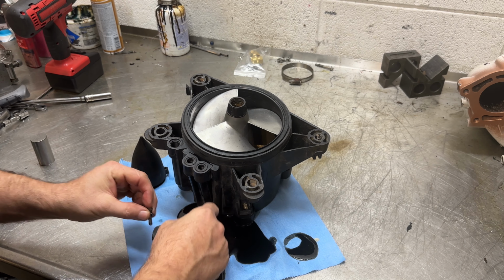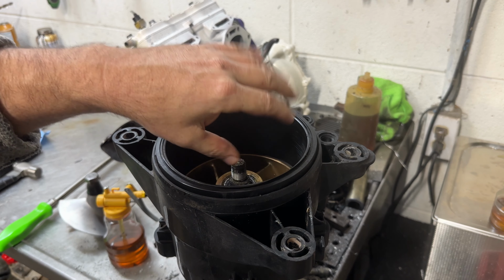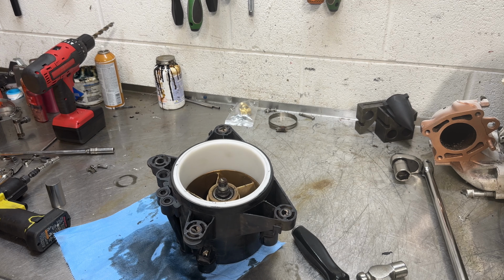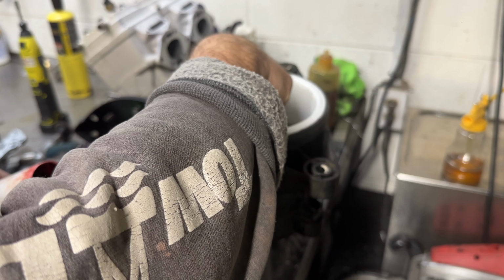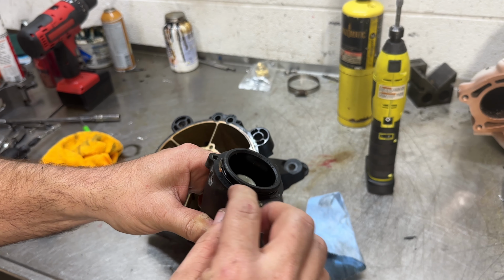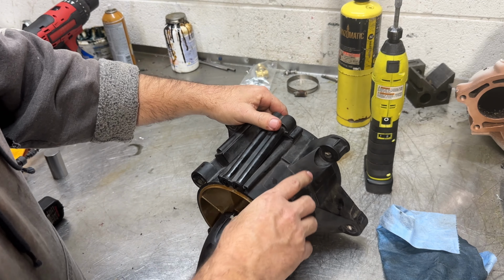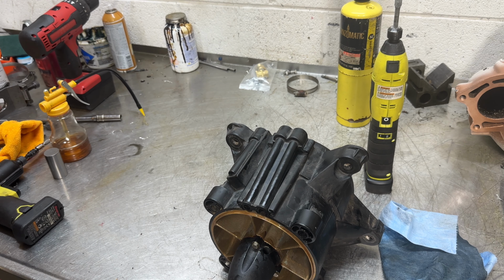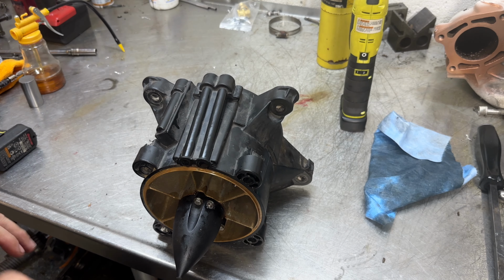Sea-Doo 2 Stroke Wear-Ring Install with pump oil.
Uploading some videos I never got around to posting.
Seadoo 787 Pump, came in for service. Replacing wear-rings with pump oil and o-rings.

04:37  Begining
00:37 Removing pump cone
01:38 Removing impeller
02:20 Removing Wear-ring
03:13 Installing New Wear-Ring
04:49 Installing Impeller
05:48 Pump Oil and O-ring
08:53 Pressure check
10:09 Second Wear Ring